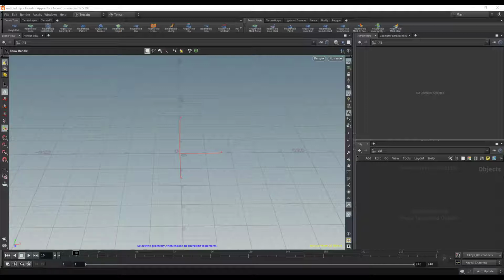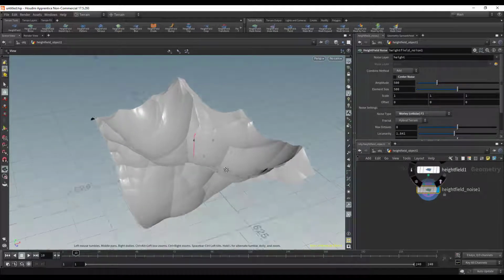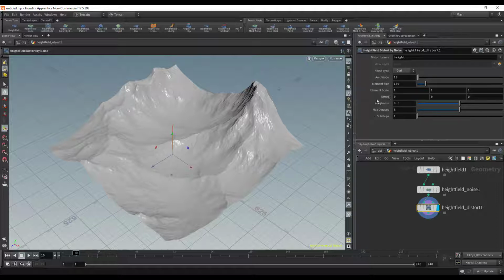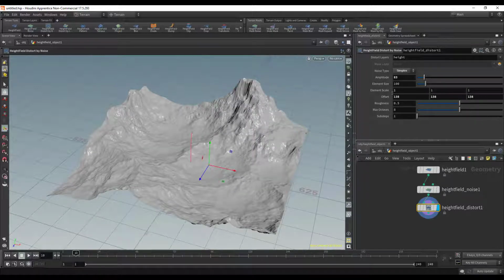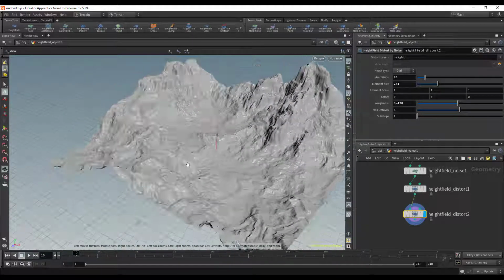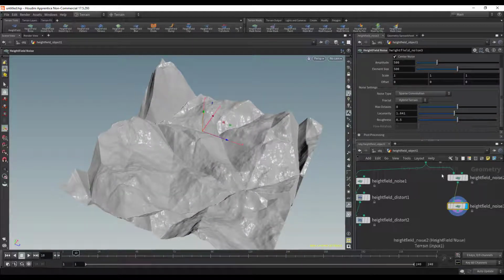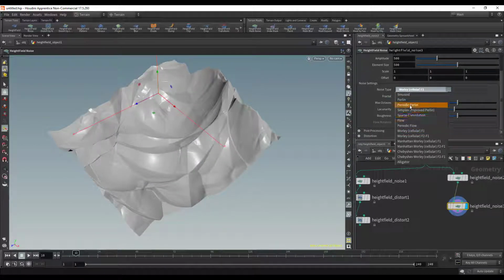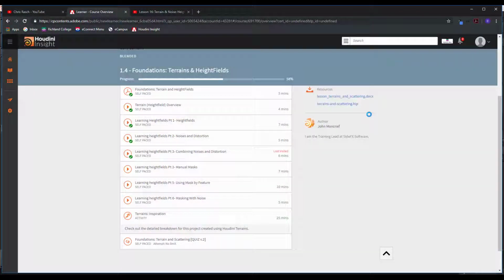Lesson 17: Terrain & Noise: Layering Distortion and Noise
In this lesson, we look at layering distortion and noise to give us more control over our terrains.